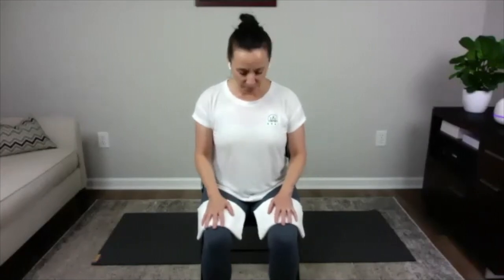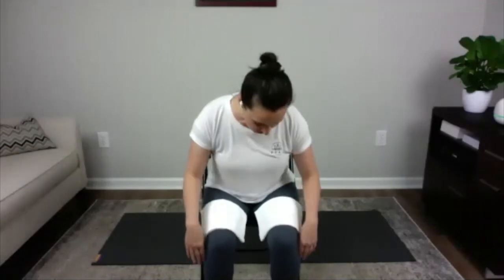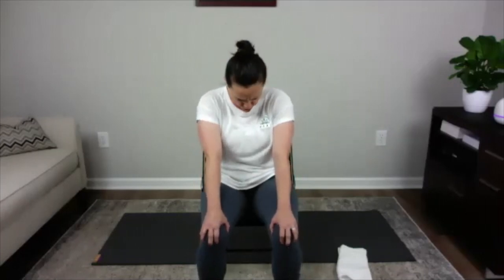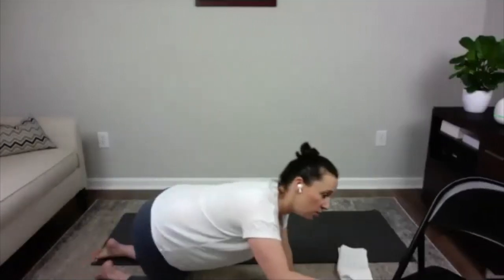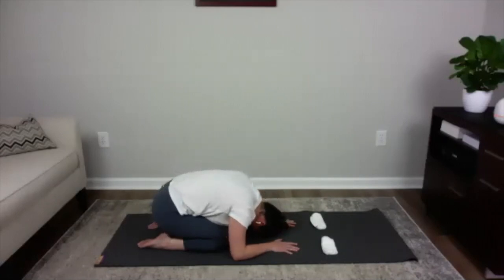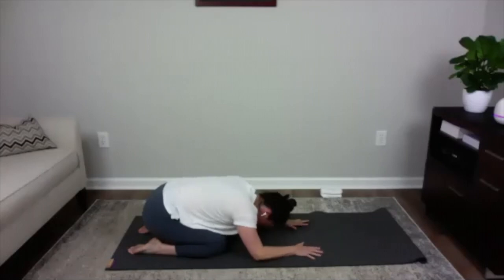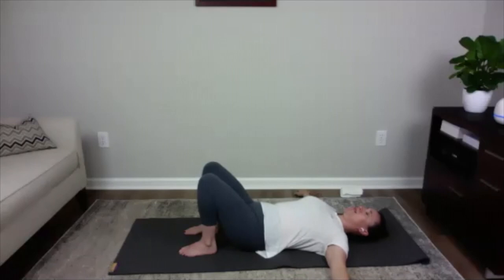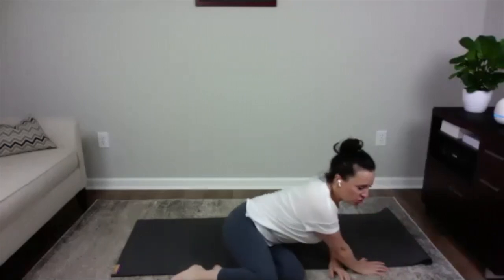Therapeutic Yoga Class - Yoga for Hands/Wrists/Elbows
Live Therapeutic Yoga Class for Hands/Wrists/Elbows from the July 07, 2020 Stream